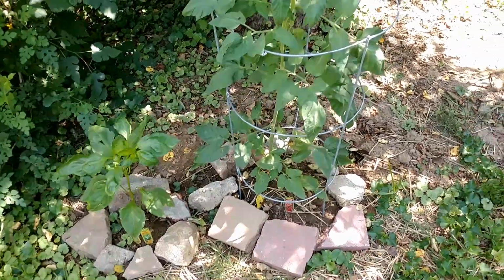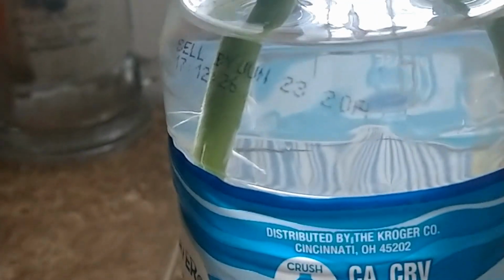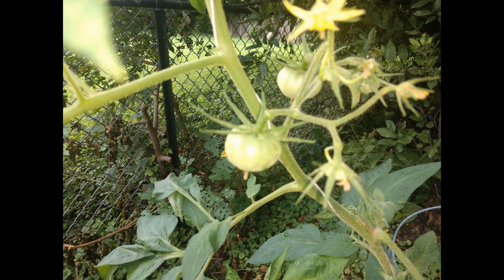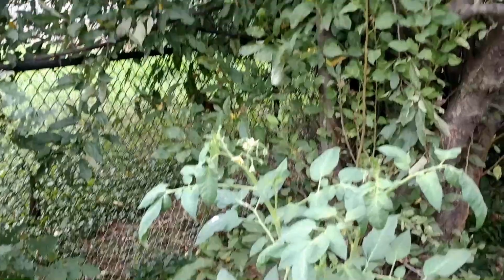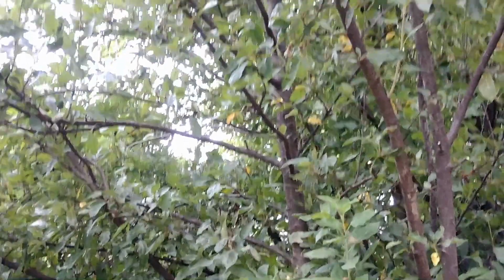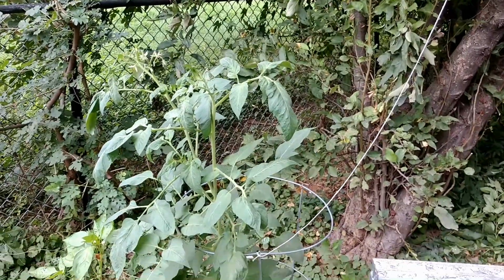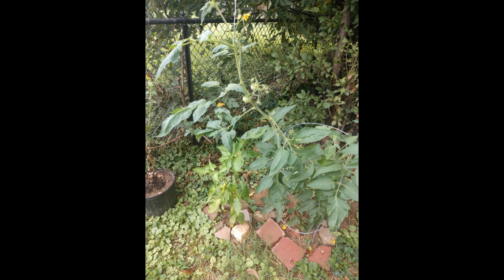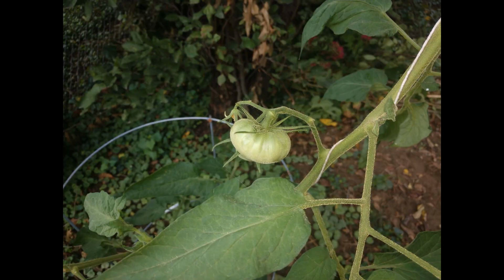How To Grow Tomatoes In Water Bottle The Ghetto Gardener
How To Grow Tomatoes In Water Bottle
The Ghetto Gardner

This week on The Ghetto Gardener Urban Farming Louisville Kentucky I will teach you how to grow tomatoes in water bottle this is a simple process using German heirloom tomatoes this is an indeterminate variety of tomato plant and grows a nearly 1 lb tomato and just a few steps using a cutting from a single tomato plant and one single bottle of water you can grow as many tomato plants as you need for your summer garden and just one week your tomato plants should root within the water bottle for more information please stay tuned to

The Ghetto Gardener